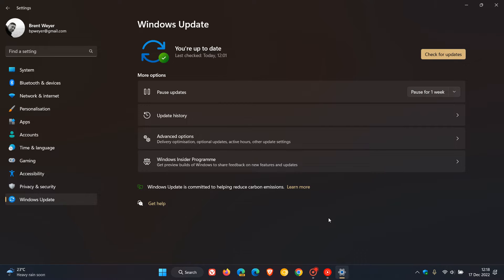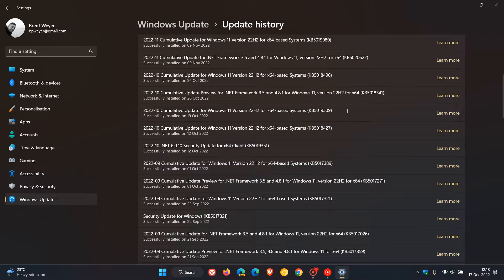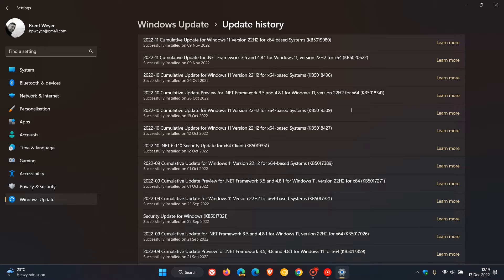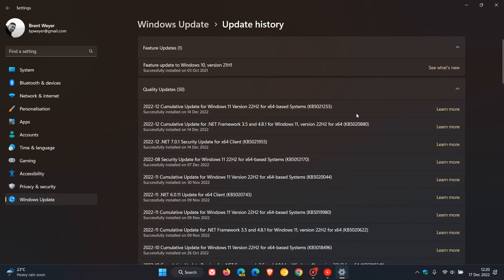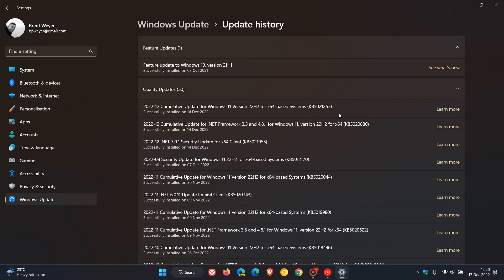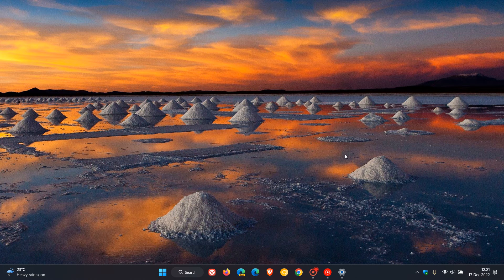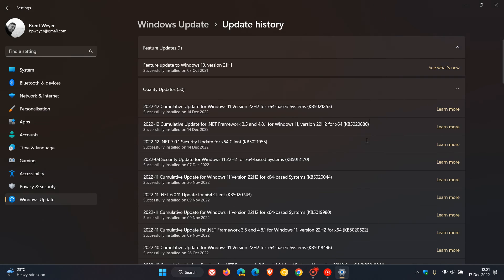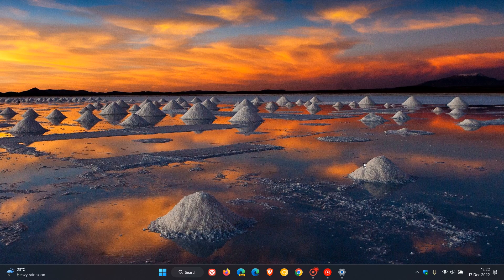UPDATE Microsoft fixes Windows 11 & 10 Direct Access connectivity issues with the December updates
After installing KB5019509 or later updates, you might be unable to reconnect to Direct Access after temporarily losing network connectivity or transitioning between Wi-Fi networks or access points Microsoft has confirmed that this issue was resolved in the Patch Tuesday updates released December 13, 2022 (KB5021233 and KB5021255) and later.